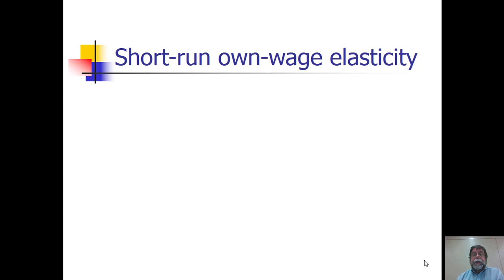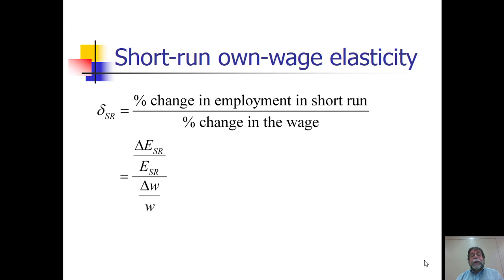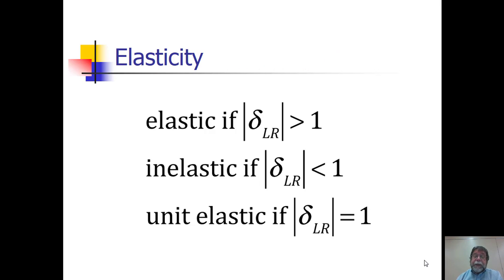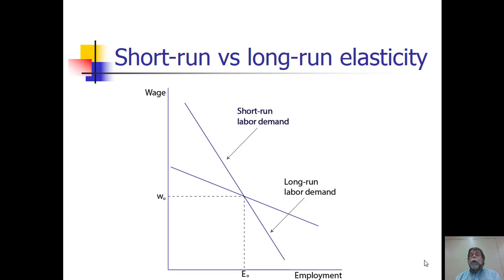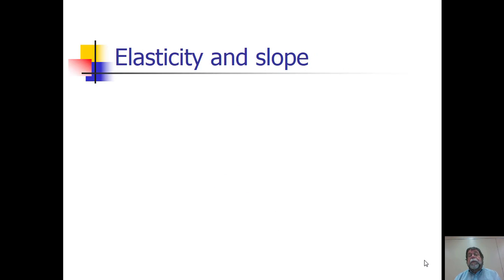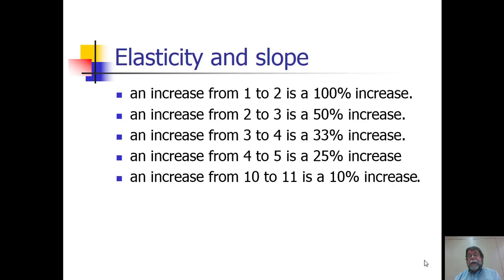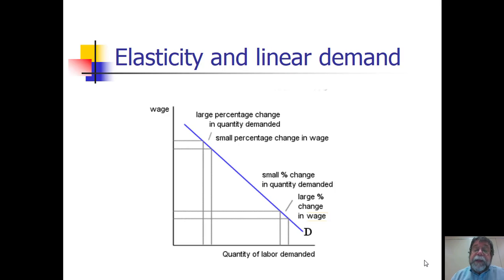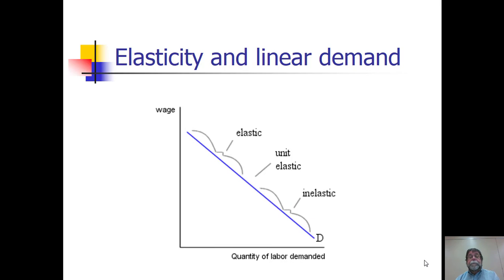5B. Labor demand elasticity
A brief discussion of what is meant by labor demand elasticity.